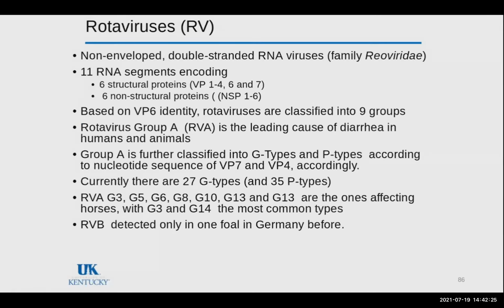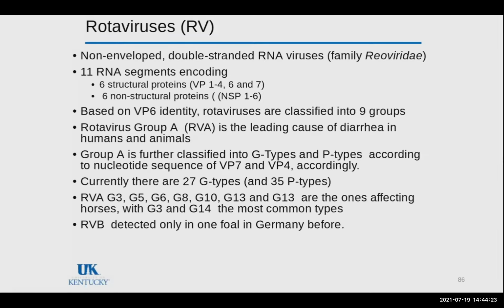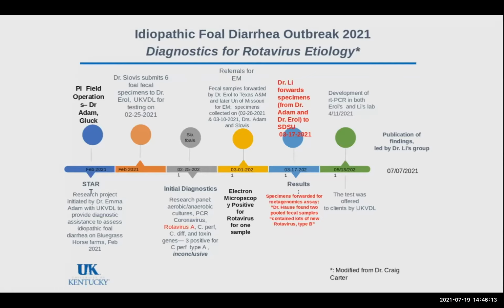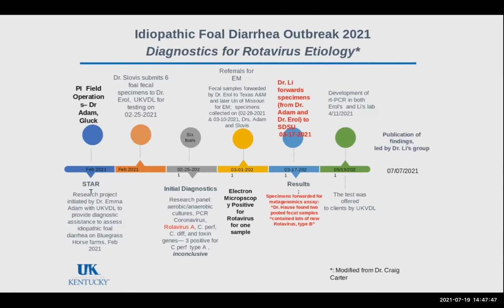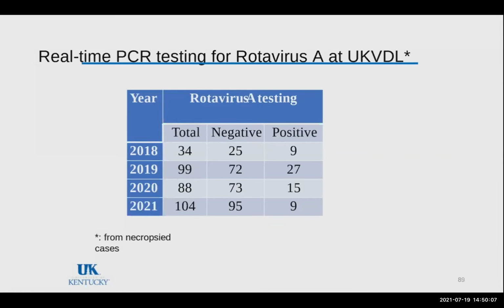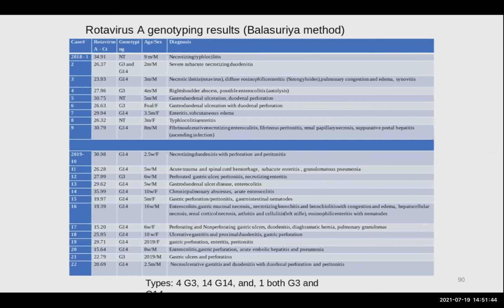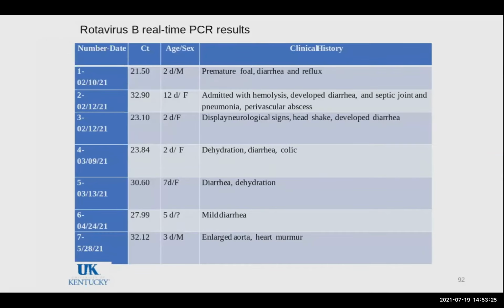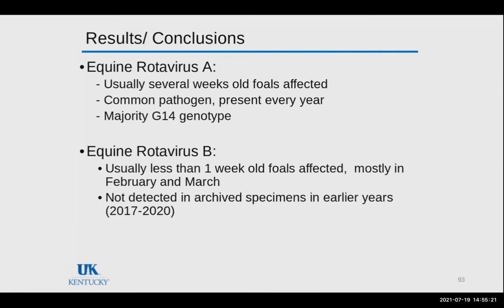Talk 6 Erdal Erol